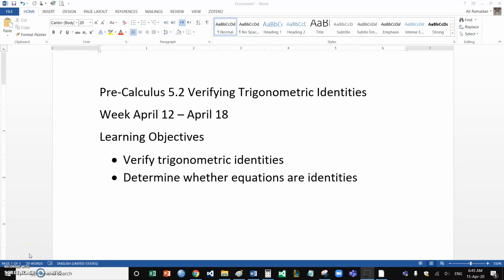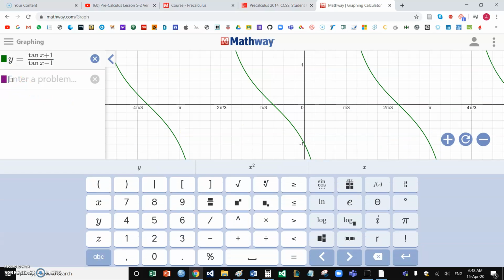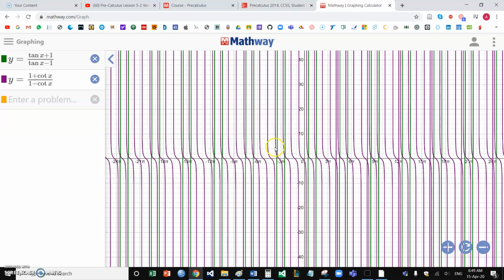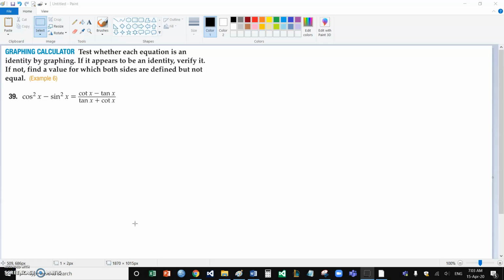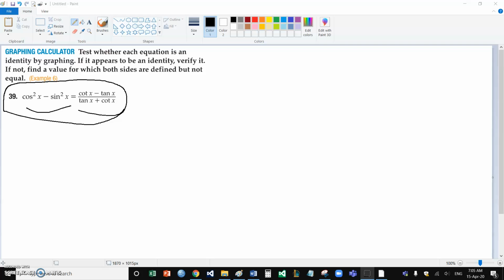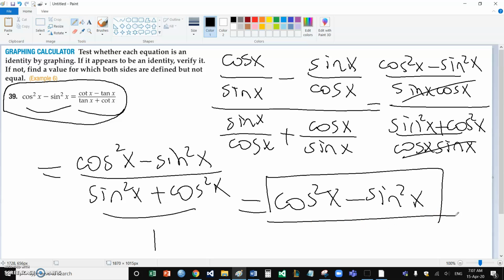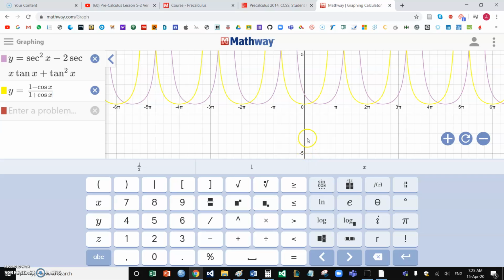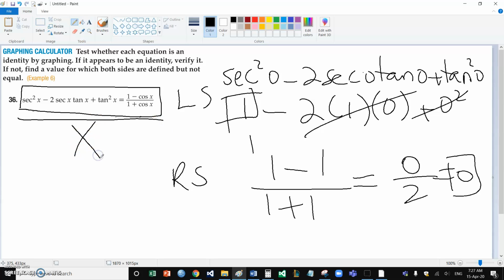Pre-Calculus Lesson 5-2 Verifying Trigonometric Identities Part 4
Determine whether equations are identities